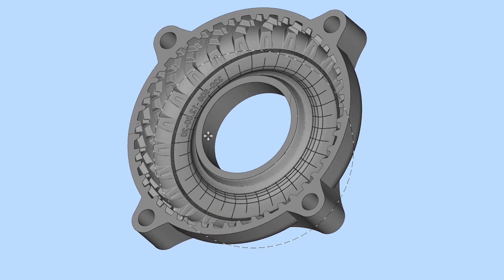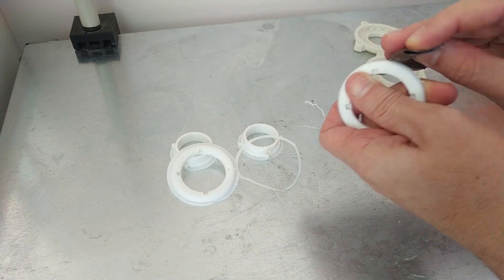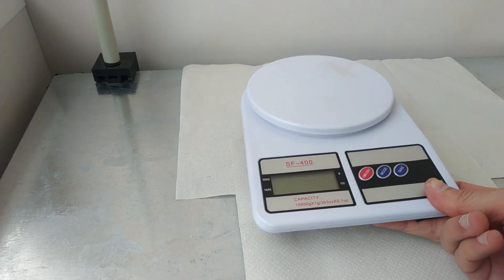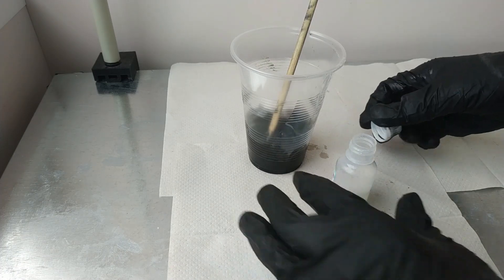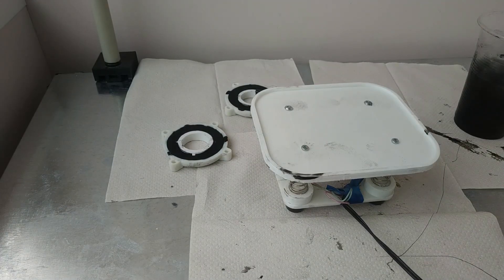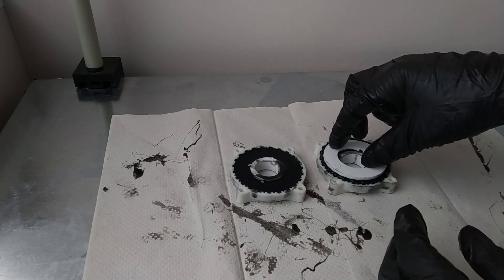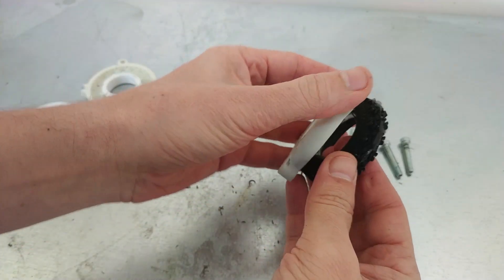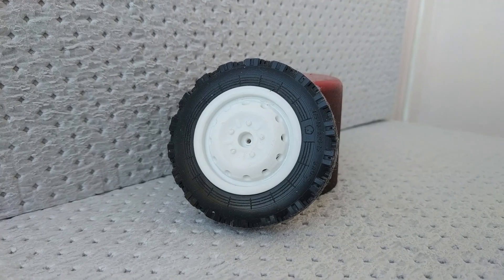How To Make Rc Tire wheels. Silicone Tires with 3D Printed Molds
Make Your Own Remote Control Car Tires! Here's How...
This video, i'm share how to make rc tires from silicone.
There are many different ways and instructions how to make tires on the Internet. I was interested in two options. The first is pouring silicone into a mold in an open way. And the second is pouring into a closed mold by injecting silicone with low pressure.
So the first method I will explore is the open method of pouring silicone into a mold. The uniqueness of the open method lies in the simplicity of filling and the fight against the main problem - air. First, need to fill each of the parts of the form separately, and then connect both parts together.
I will do this using the open method. The first tire will be difficult, as it has a complex pattern and many small segments. This is a tire from a Niva car.

00:01 Tire RC cars
00:18 3D print RC tire mold
01:18 Silicone preparation
01:26 Add black color
02:02 Silicone and catalyst
02:43 Vacuuming. Air extraction
03:35 Pour silicone into mold
04:33 Vibro table
05:15 Adding the center part of the tire
05:43 Removing the tire RC from the mold
06:35 3D print Rims for RC car
07:03 Result. Wheel, Tire and Rims

by ITman3D